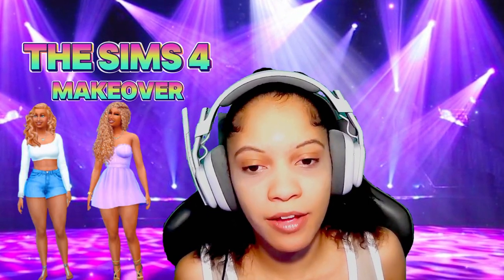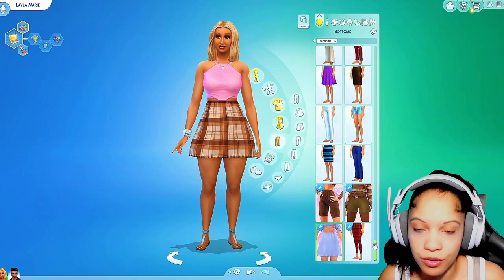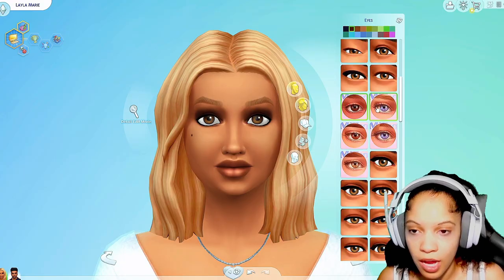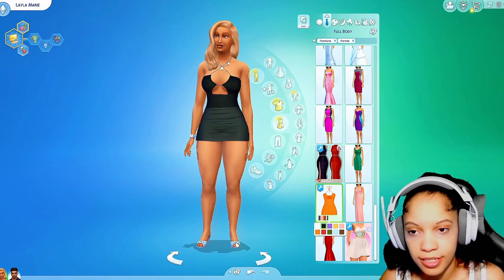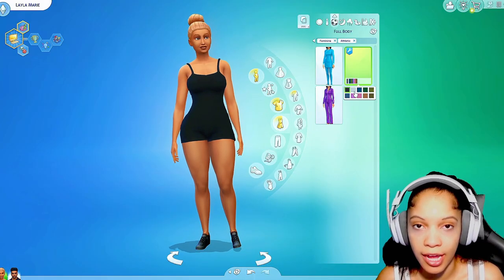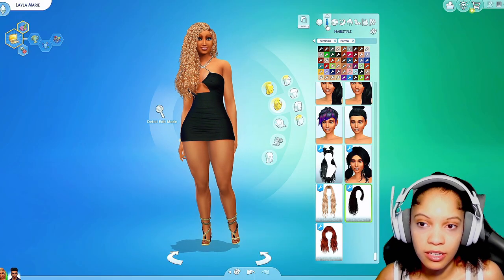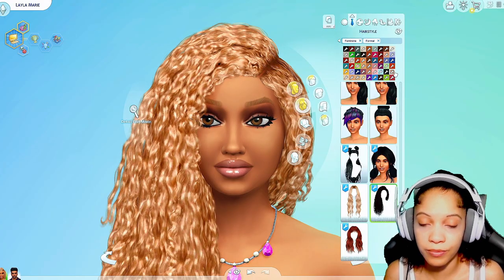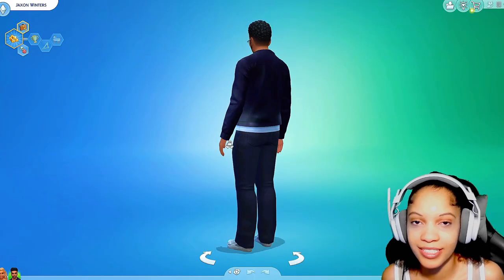How to Make Your Sims Look Like a SUPERSTAR! The Sims 4 MAKEOVER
How to Make Your Sims Look Like a SUPERSTAR